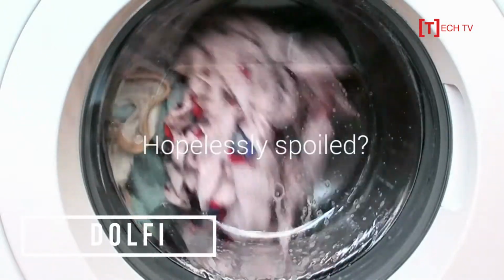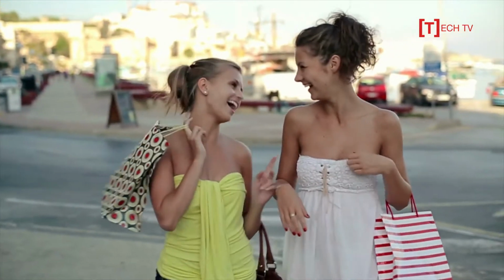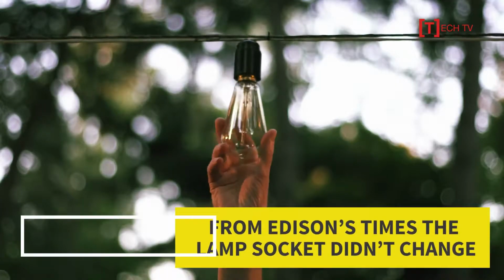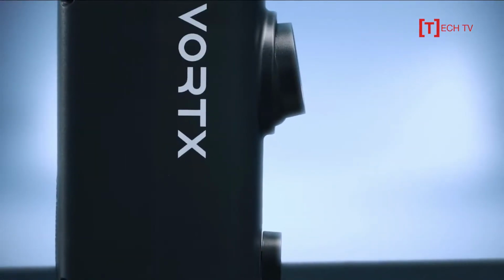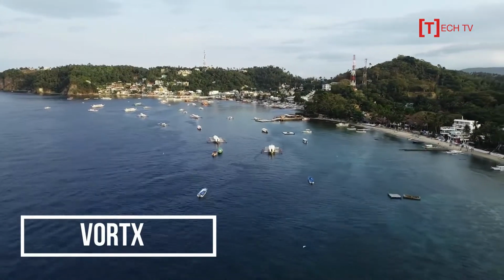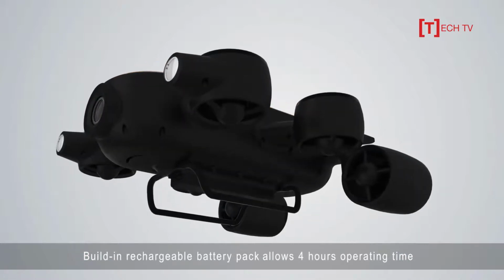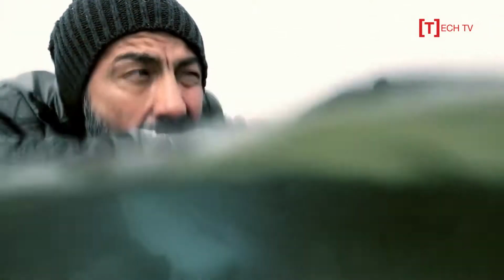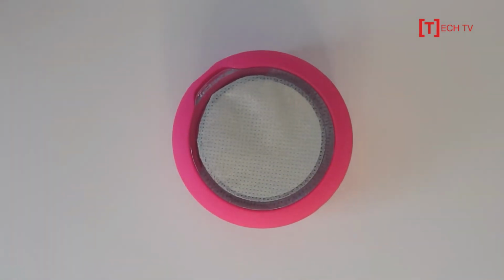6 Amazing Tech Inventions 2019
6 Amazing Tech Inventions you must see from 2019

Track 1.

Track 2.

Track 3.

Do You Want Your Product Featured On My Channel?